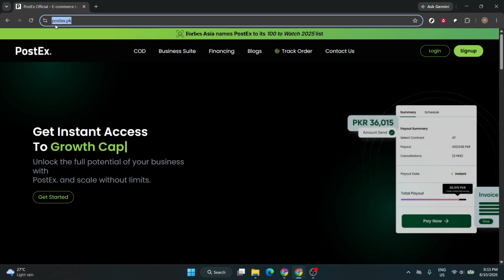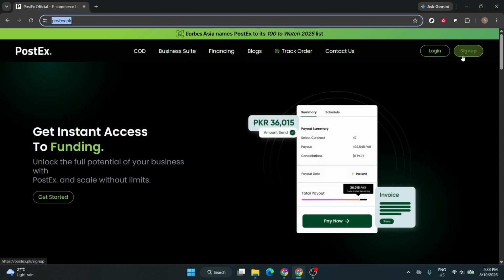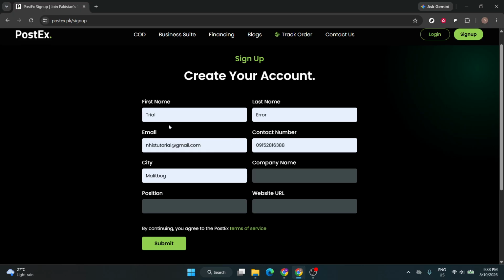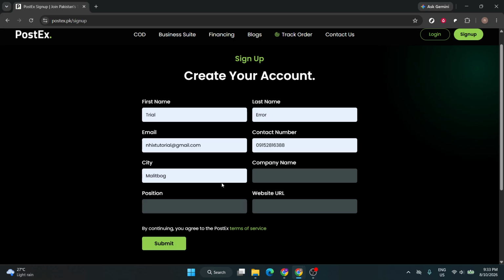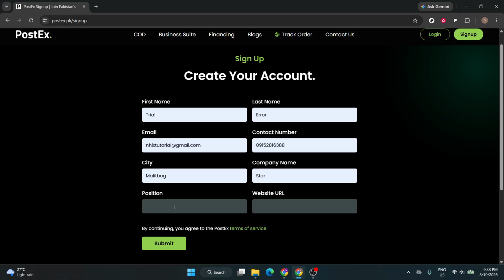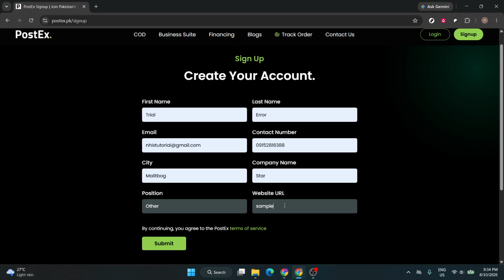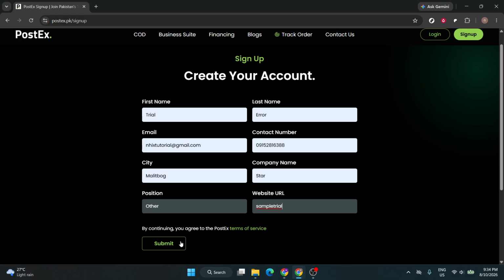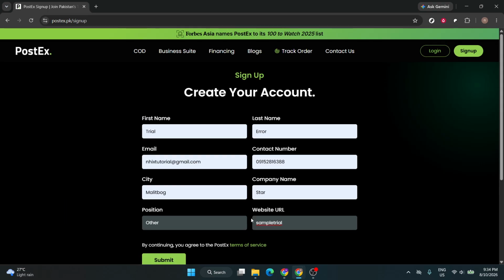How To Open Post Ex Account 2026 Step by Step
Want to open a PostEx account? In this video, I'll walk you through the account registration process, entering your information, completing verification, and setting up your PostEx account.

💡 What You'll Learn in This Video:

Creating a PostEx account
Registration process
Entering personal information
Account verification

✅ Perfect for beginners who want to get started with PostEx.